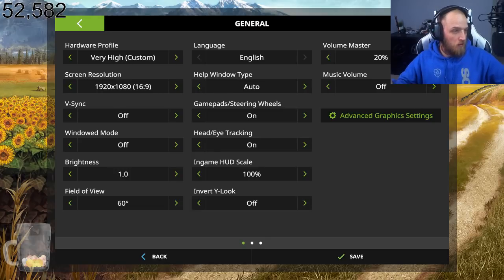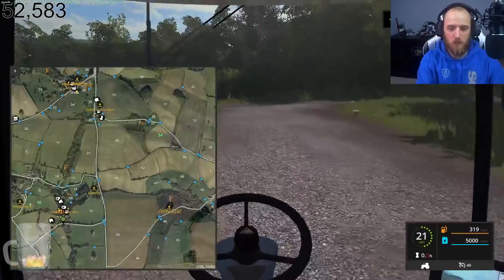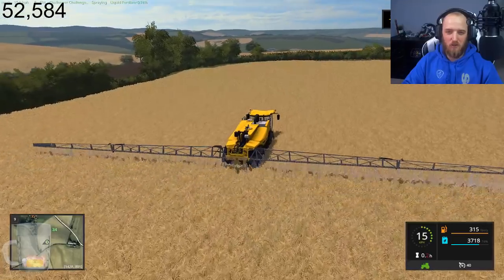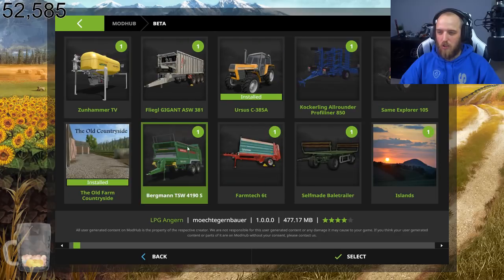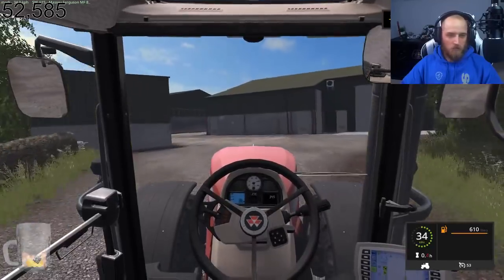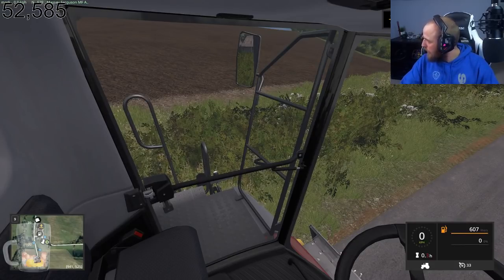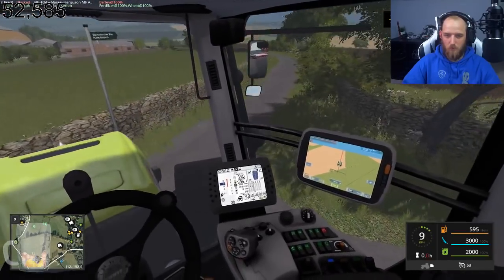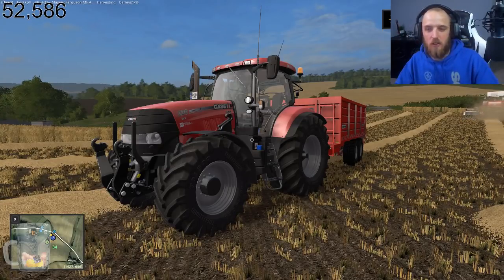farming simulator 17 on the desk /lets farm